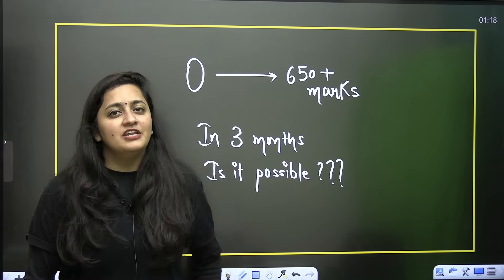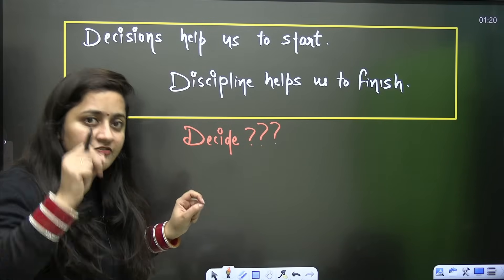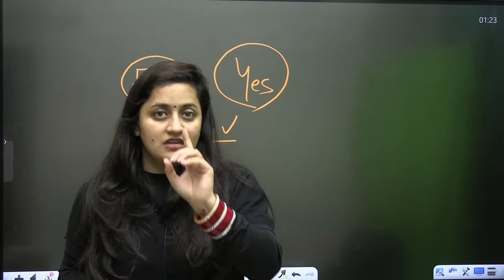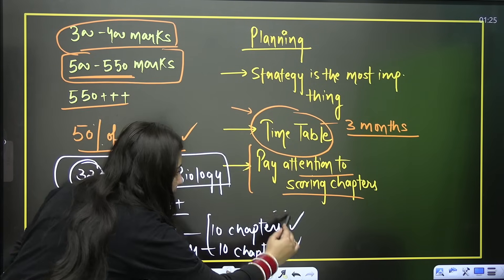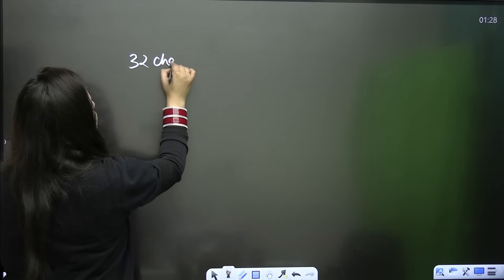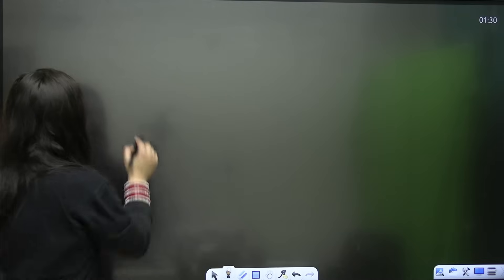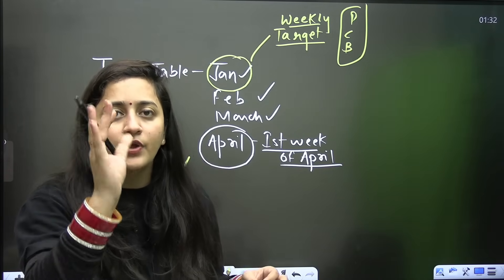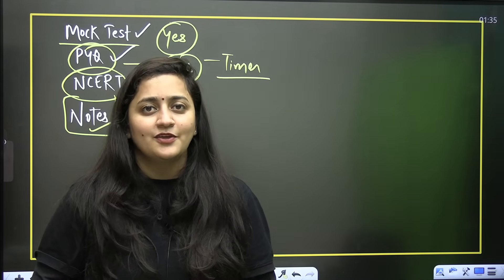3 Months Enough to Crack NEET 2024?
➤ *Use Code ''AMBIKA10'', Unlock FREE Special Classes on our platform, & also Get Exciting off on your Subscription today.

➤ About the Educator: Worked as Master Teacher in a renowned Edtech. M.Sc. Zoology from DAV college sector 10 Chandigarh. Mentored 10000+ NEET ASPIRANTS so far.

You can enroll to Unacademy Subscription and get the following benefits:
1. Learn from your favourite teacher
2. Dedicated DOUBT sessions
3. One Subscription, Unlimited Access to Live Online Classes and Videos
4. Real-time interaction with best-in-class teachers
5. You can ask doubts in live online classes
6. Limited students in each Class
7. Download the videos & watch them offline